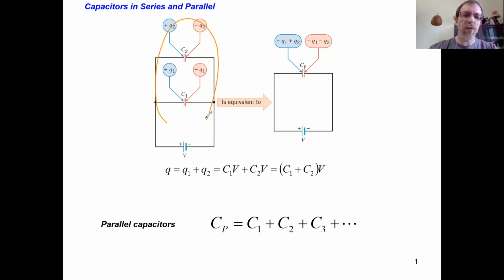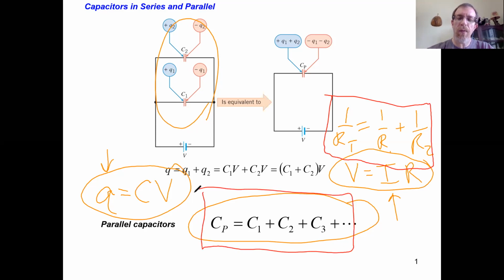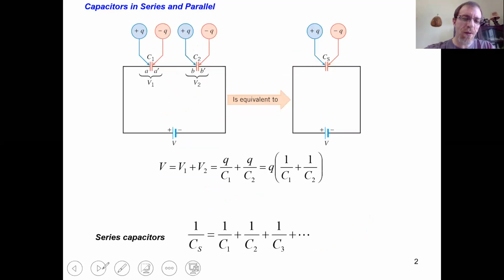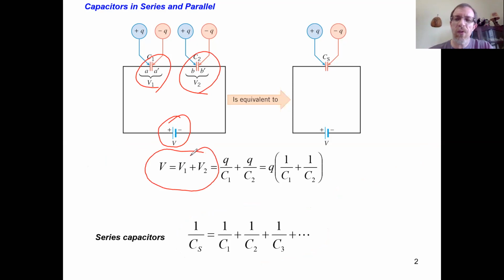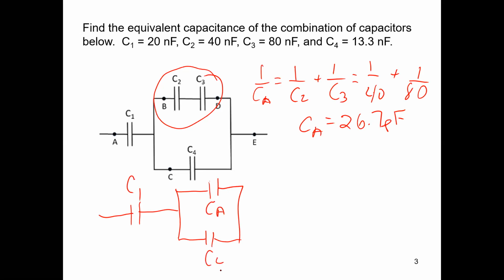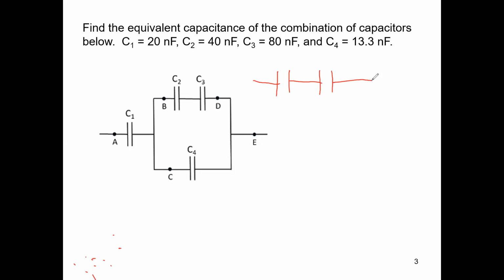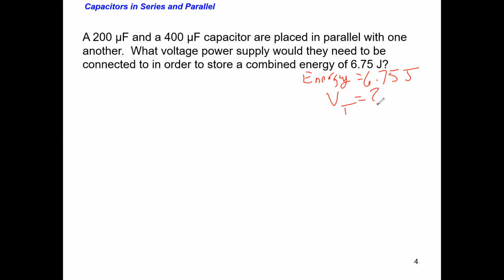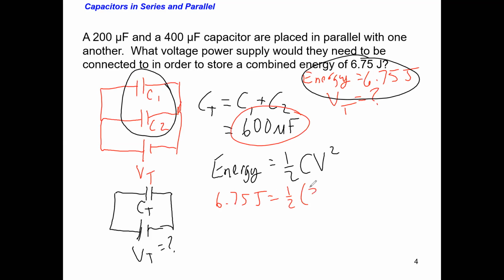Ch 20 11 Capacitors in Series and Parallel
At 12:44 it should be 600E-6 F plugged into the equation, NOT 300E-6 F.  The answer I provided at the end of 150 V is the correct one.  I just had a mental slip when I filled in the formula.   :(